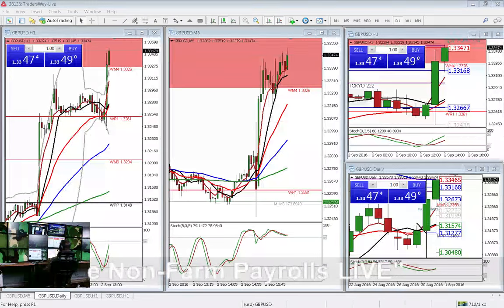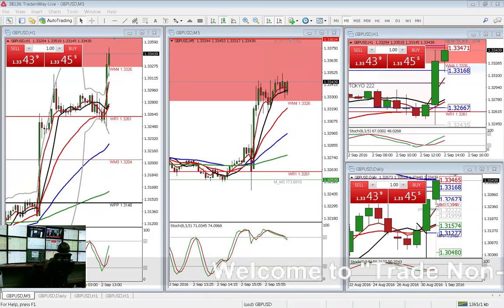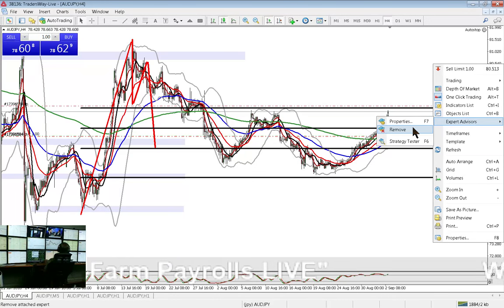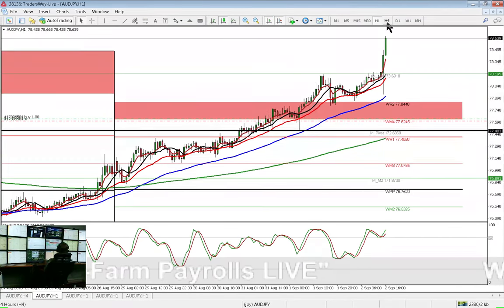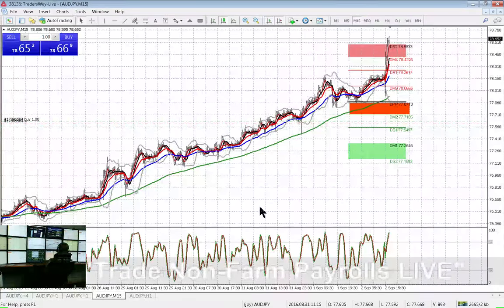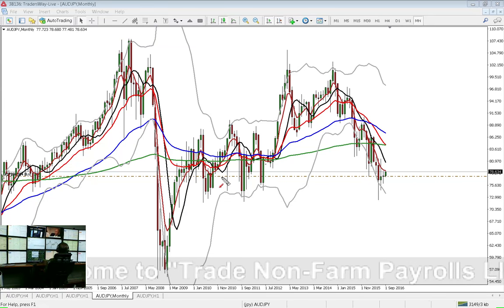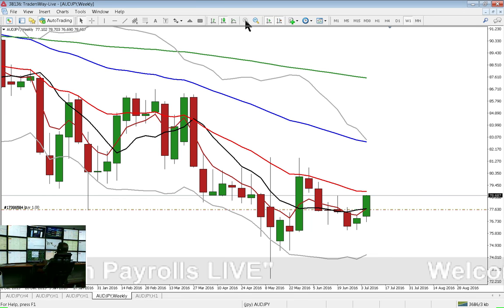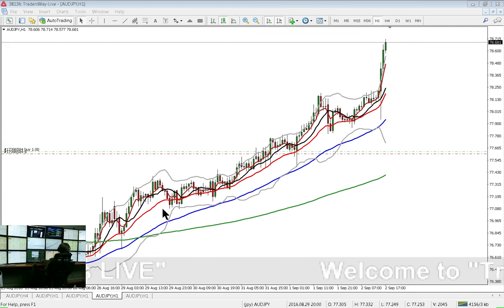Trade Non-Farm Payrolls LIVE - NFP 124th Edition - SPECIAL EVENT - Part 2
Don't miss out on a great opportunity to learn keys to trade this economic report and ask questions while the market is moving! Trade September 2nd Non- Farm Payrolls LIVE with Wayne McDonell - FXstreet.com and FX Bootcamp have been partners of this event for over 10 years and now, TradingView is joining forces to bring top quality coverages to the Forex community.

FX Bootcamp provides live play by play commentary and analysis during the release of the Employment Report:

Learn how to conservatively trade during news events.
See technical analysis applied to live market charts.
Apply Pivot Point & Fibonacci Theories in real-time.
Entry and exits point clearly defined in advance.
Ask questions while the market is moving.
Get the NFP NEWS Live!